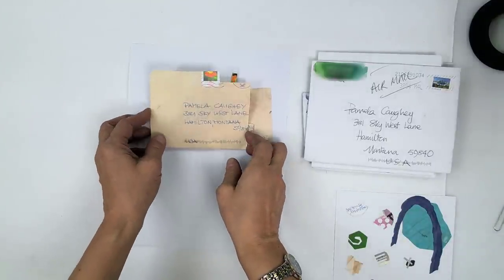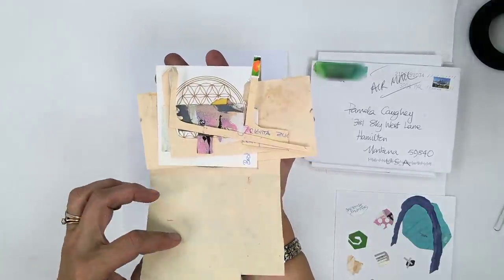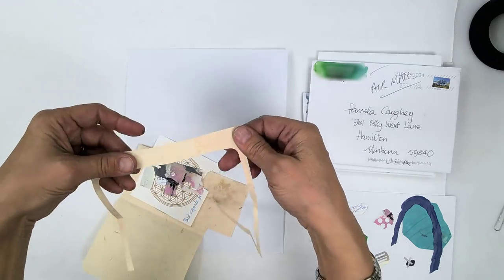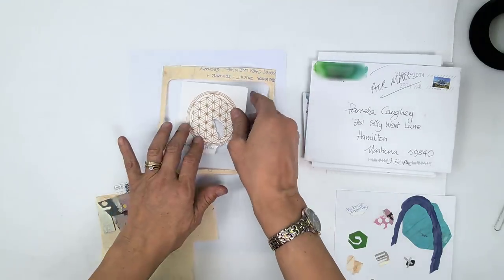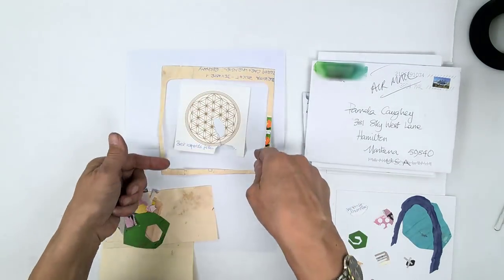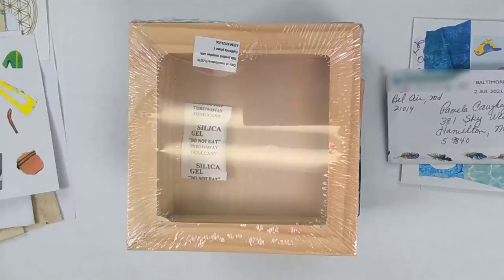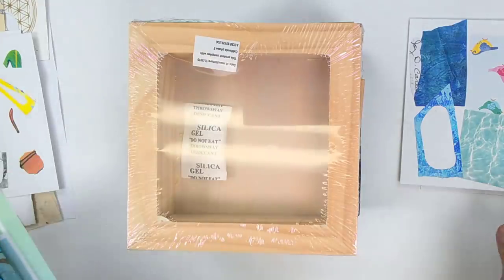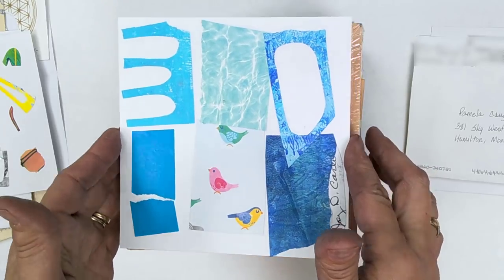132 - Pamela Caughey - Cohesive Large Scale piece from LOTS of Snail Mail? ABSTRACT COMPOSITION!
IN THIS VIDEO: In my NEW Membership group, ArtandSuccess PRO, we did a Pre-Launch SNAIL Mail project - I got over 150 letters with colorful swatches mailed to me from artists in this group from around the world! It took me a month to think of different ways to make ONE large piece from all of this Snail Mail - here is a brief overview of the first four letters I opened and what I did with them!